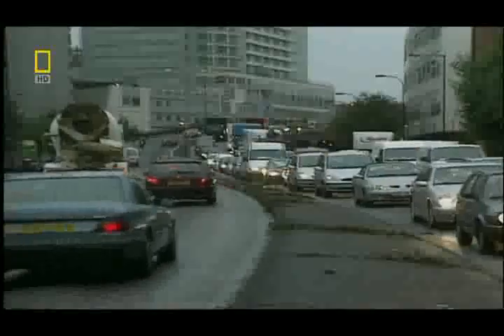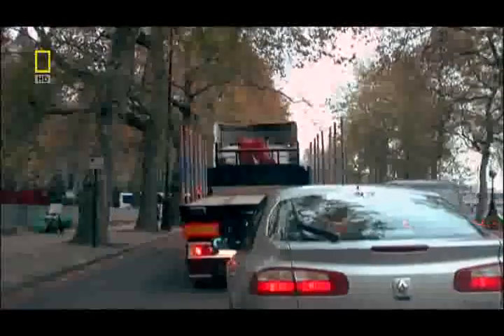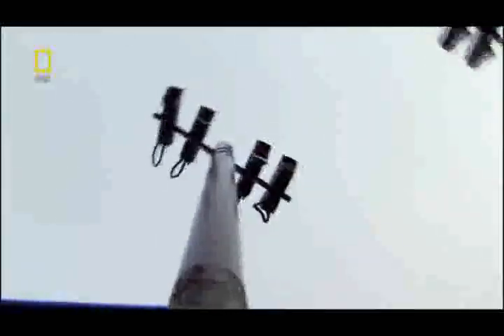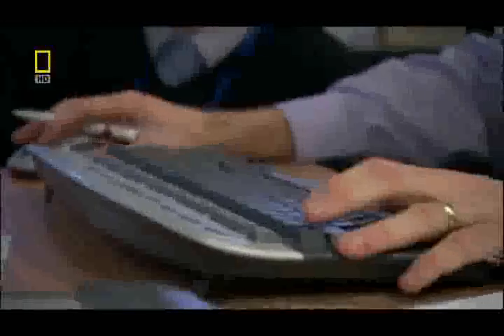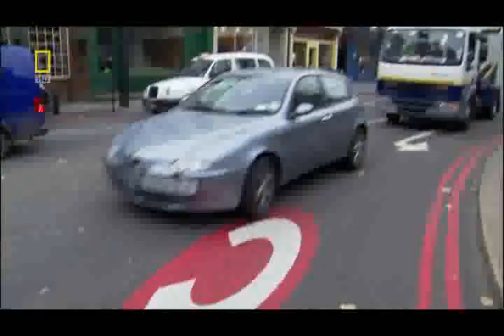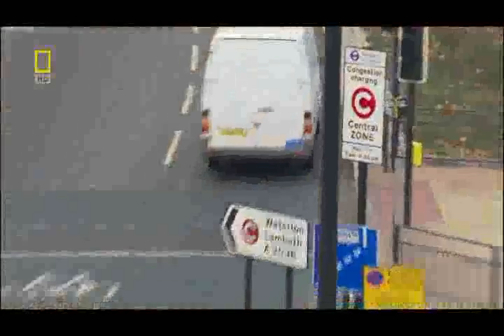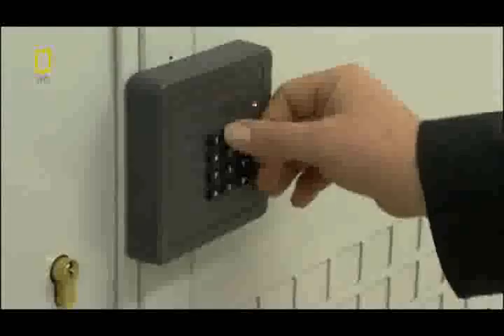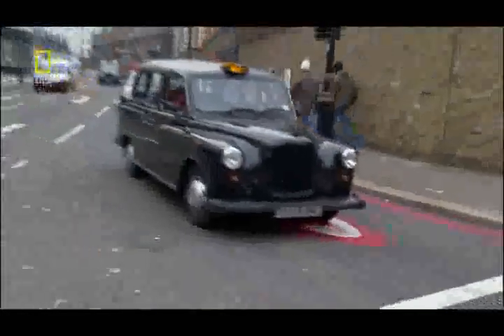London COMET system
[LT]
Londono mieste naudojamos technologijos eismo sąlygoms palengvinti - COMET (Central Office Manegement of Integrated Traffic), kuri nuspėja eismo sudėtingumą ir taip reguliuoja šviesaforus. Congestion charge - mokestis už ivažiavimą į Londono centrą. Kameros nufotografuoja kiekvieno automobilio numerius ir apdoroja juos savo sistemose.

[EN]
London uses hi-tech for it's traffic avoidance. The COMET (Central Office Management of Integrated Traffic) system predicts traffic, and let's drivers to avoid it by turning traffic lights and sending reports to Office. Congestion Charge is for drivers who goes to Central London. Special cameras takes photos of number plates and sends it to it's databases.